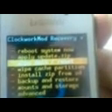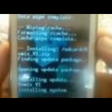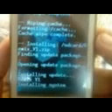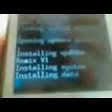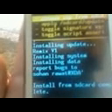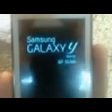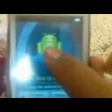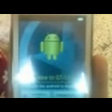How to Install Remix v1 Custom Rom for Samsung Galaxy Y GT-S5360.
How to Install Remix v1 Custom Rom for Samsung Galaxy Y GT-S5360.this video is created by Kaushal pahilwani thanks to him